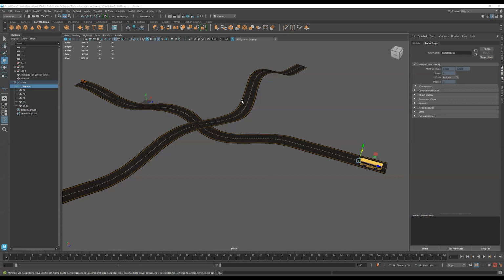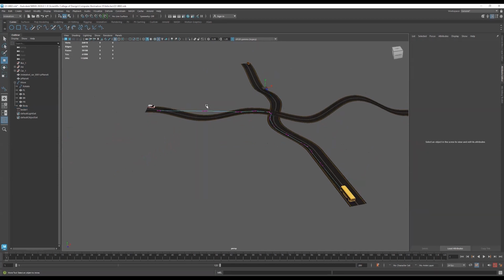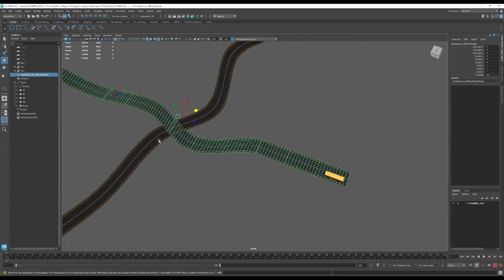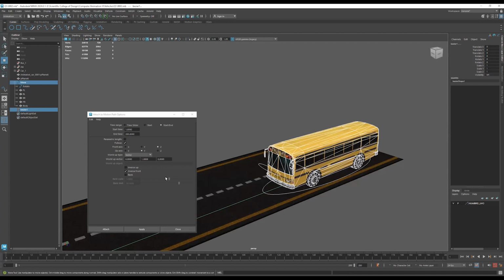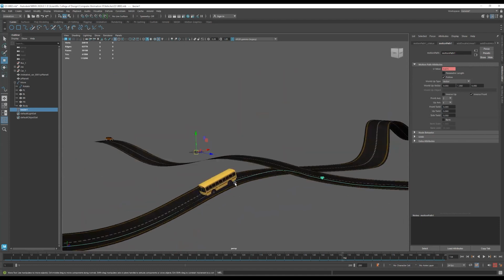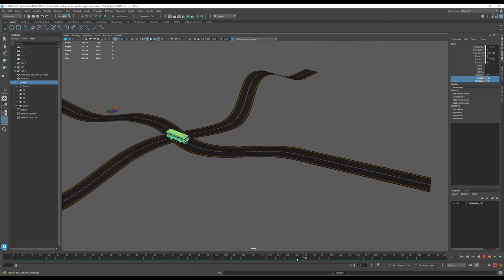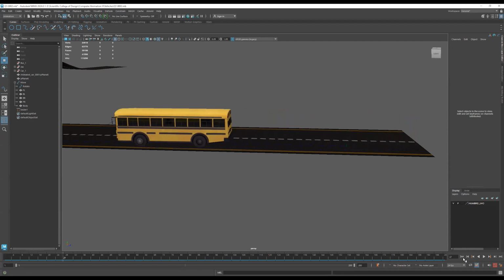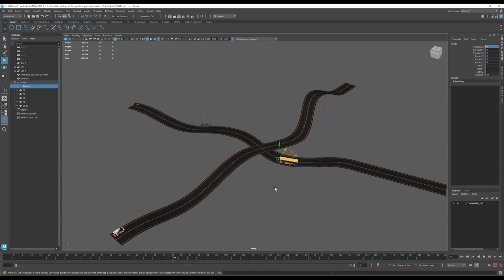Autodesk Maya - Motion Path - Vehicles Animation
The video explains how to use a motion path to animate an object,
Also how to animate vehicles.